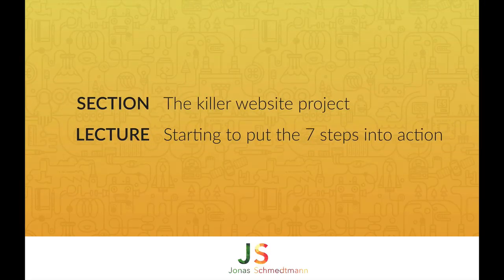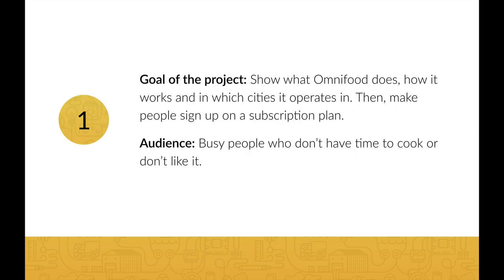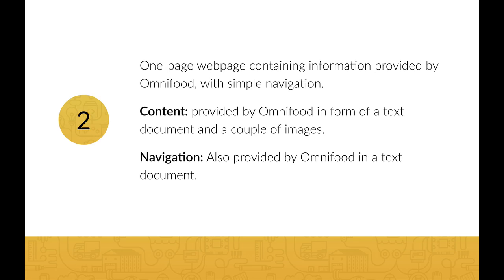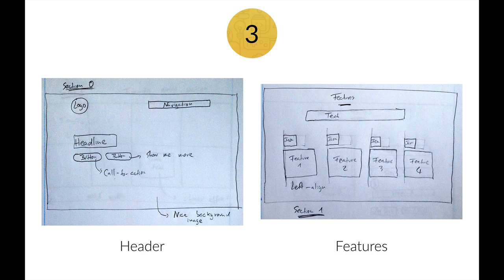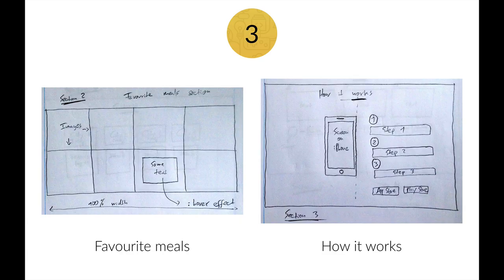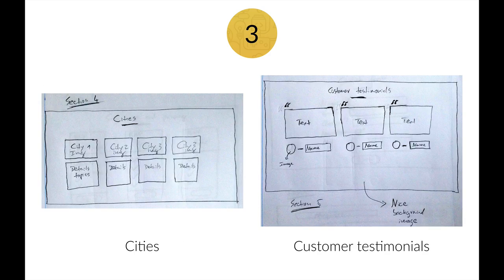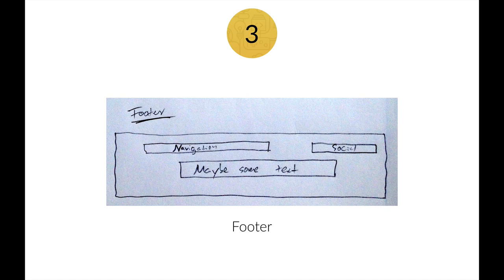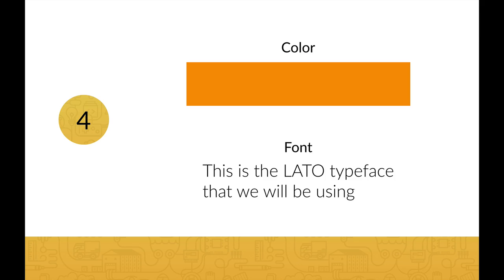036 Starting to put the 7 steps into action